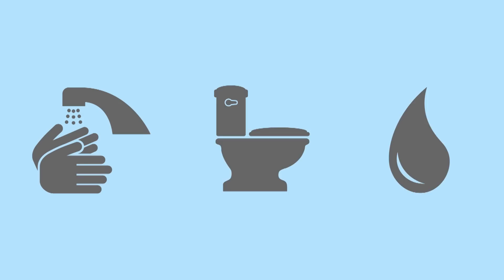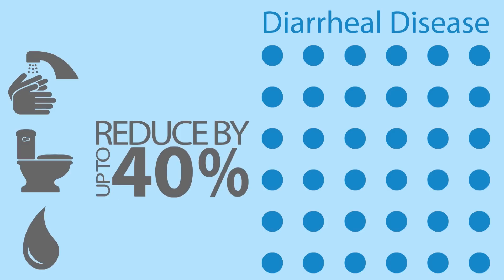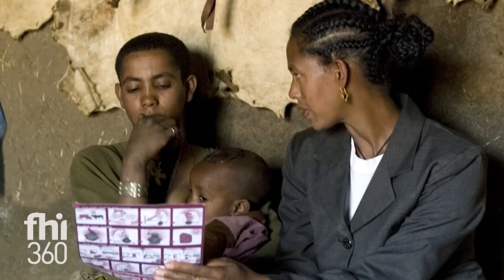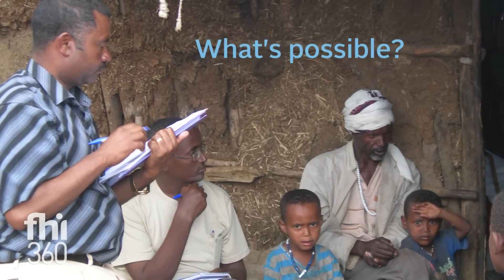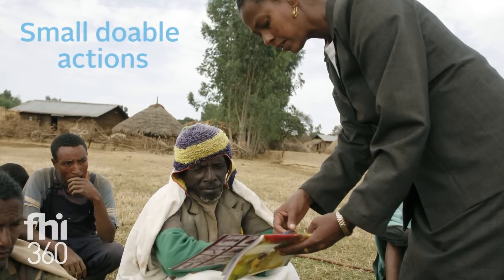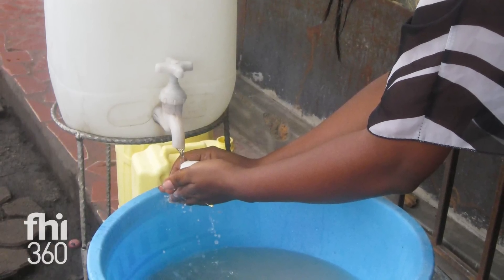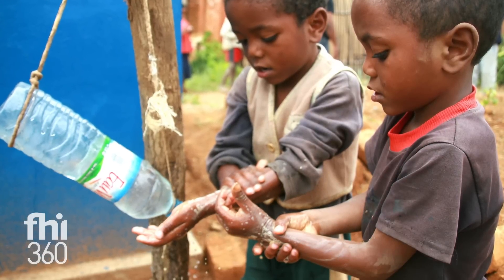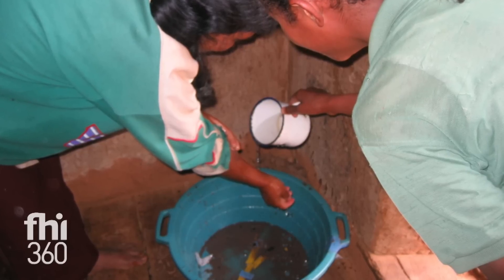Breaking the cycle: Small doable actions in WASH to improve child health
FHI 360′s Julia Rosenbaum discusses the power of small doable actions in water supply, sanitation, and hygiene (WASH) programs. FHI 360′s WASHplus program, funded by the United States Agency for International Development (USAID), supports healthy households and communities by delivering interventions that lead to improvements in access, practices and health outcomes related to WASH and indoor air pollution.